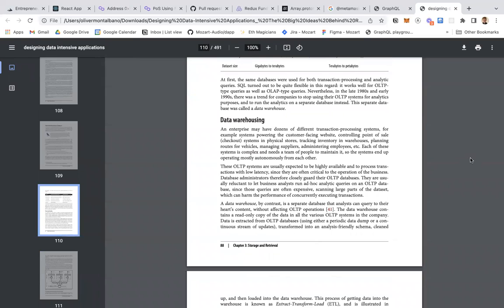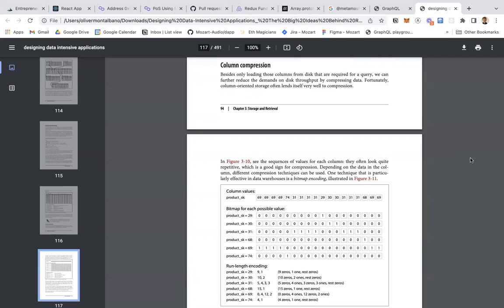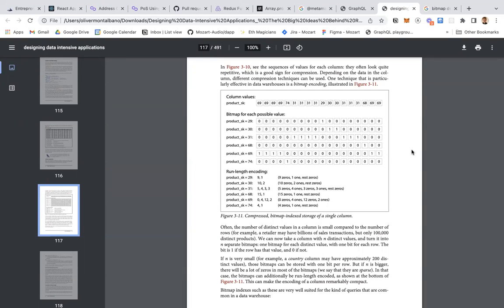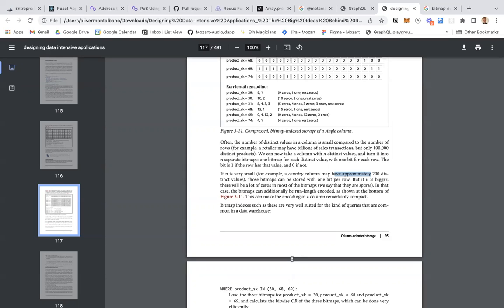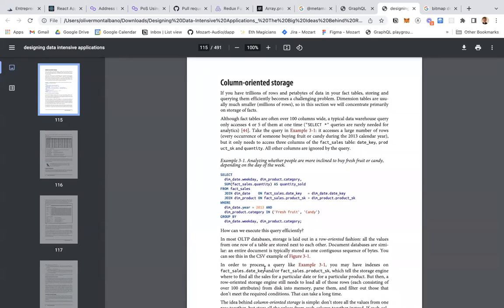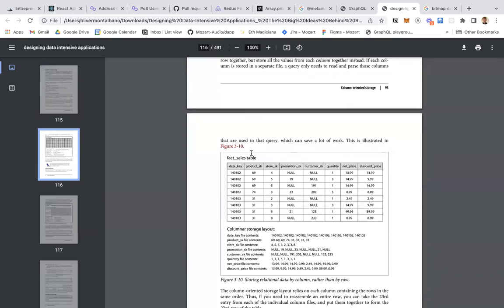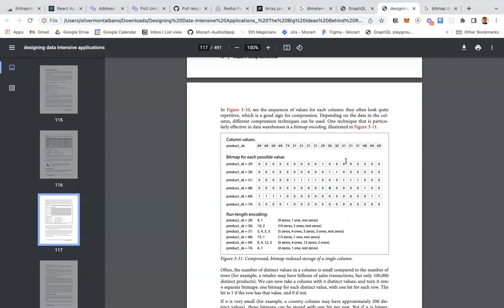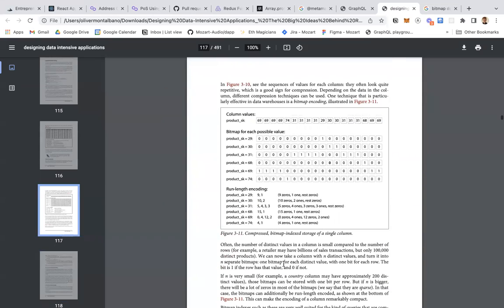Bitmaps & Column Oriented Storage for Analytics -- Ch.3 -- Designing Data Intensive Applications